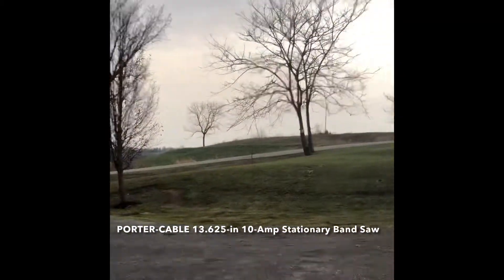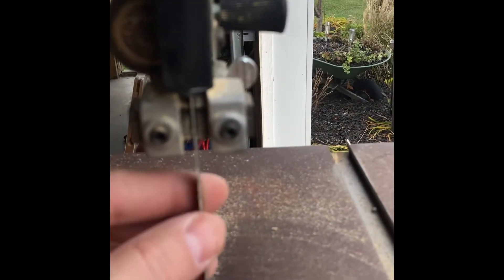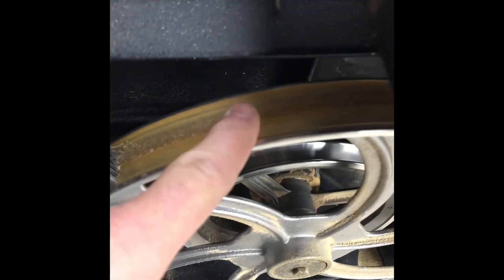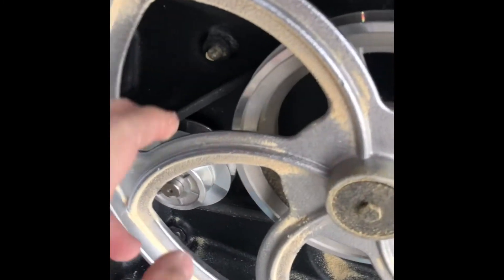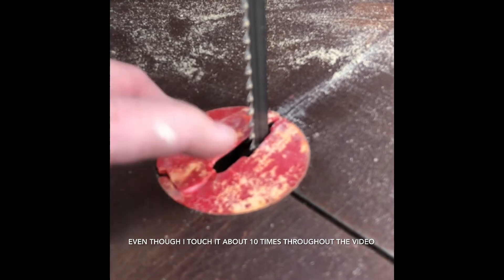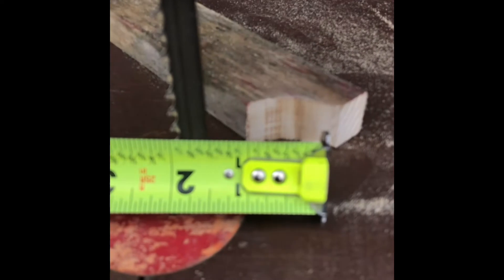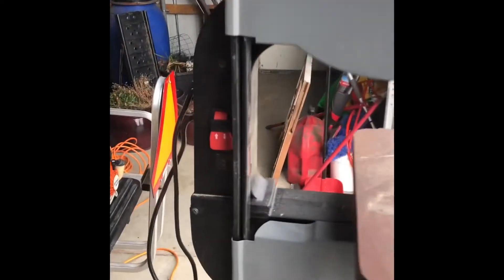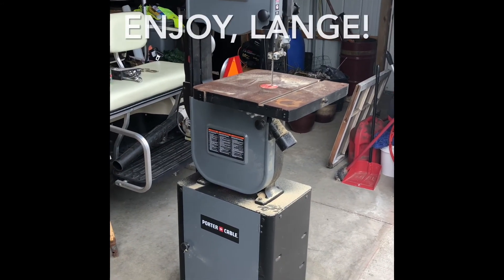Porter-Cable 13.625” Bandsaw Review